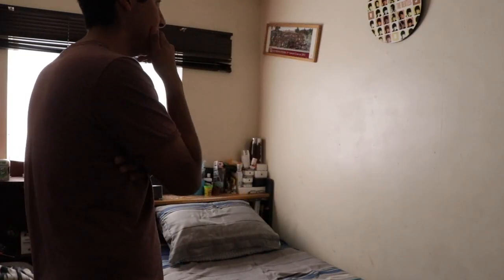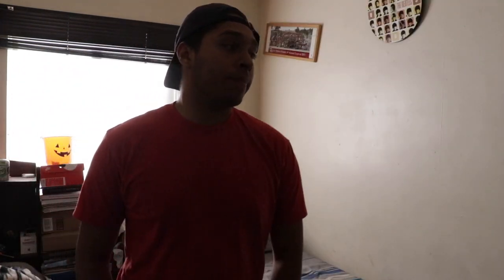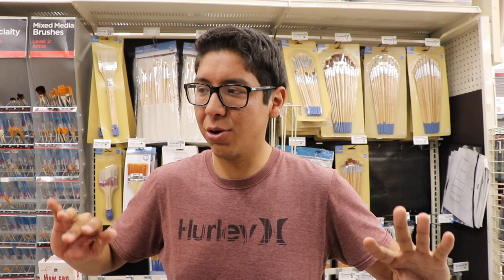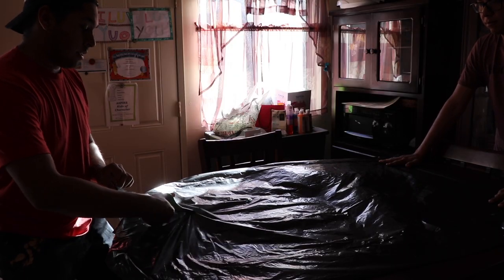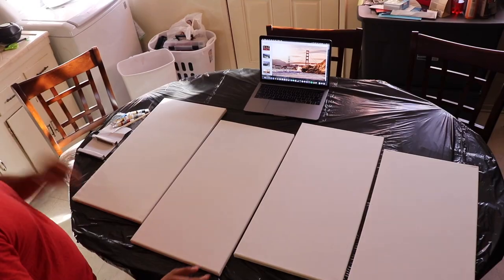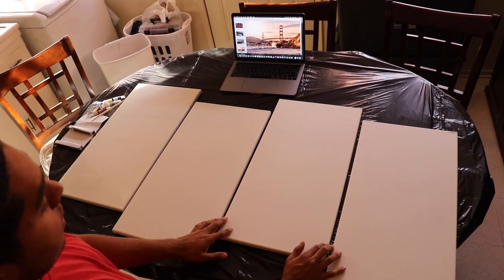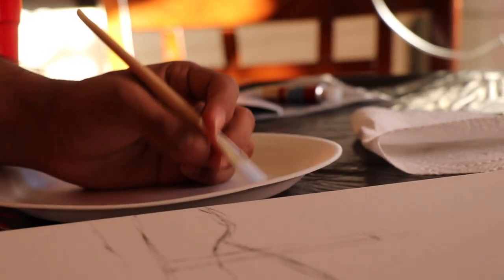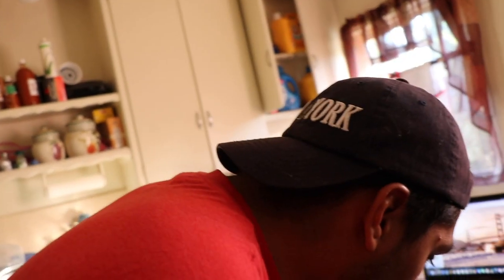"artistic bone"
We start the "day" at an arcade, but then move to paint my room. And then quote picking...